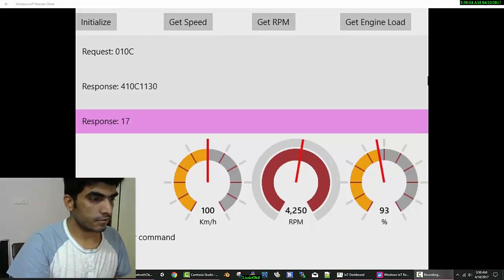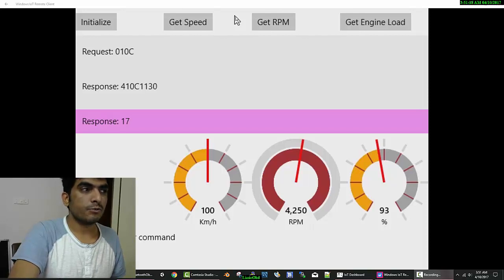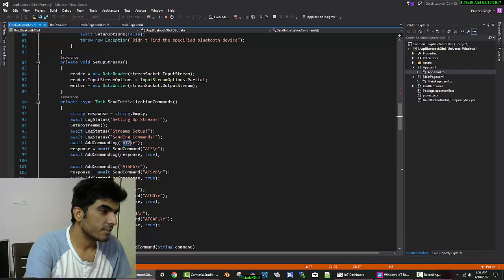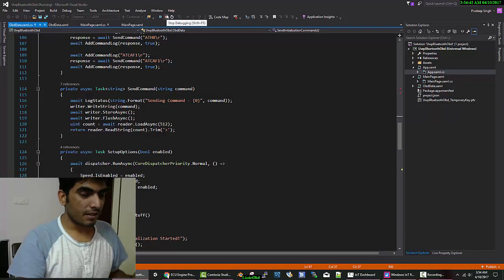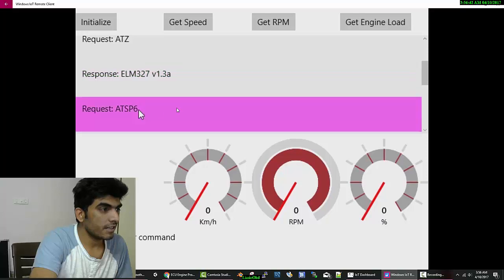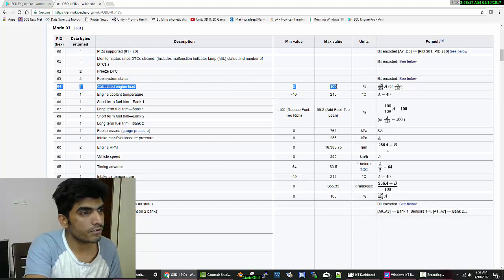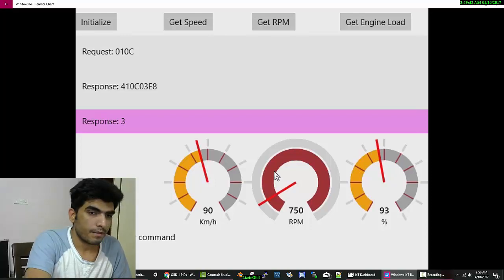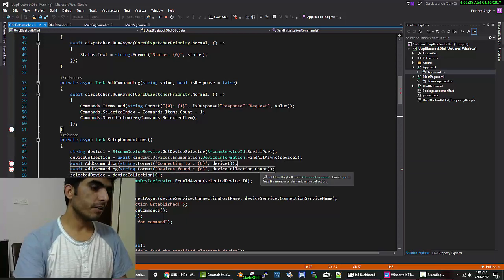OBD-II in Lizzie using UWP and C# on Raspberry Pi 3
This is another video in the series of videos related to Lizzie, I am building an intelligent artificial personal assistant and this module is about her being able to talk to my car ECU while I am driving.

Some of the terms used here:

What is an ECU?
An engine control unit (ECU), also commonly called an engine control module (ECM), is a type of electronic control unit that controls a series of actuators on an internal combustion engine to ensure optimal engine performance.

What is OBDII?
On-board diagnostics (OBD) is an automotive term referring to a vehicle's self-diagnostic and reporting capability. OBD systems give the vehicle owner or repair technician access to the status of the various vehicle subsystems.

I am Pradeep Singh, I am software developer, solutions architect and trainer. I have provided some great free learning resources please make sure that you check them out.

I have published a series of articles when I was creating this. Please be sure to check them out at the below links.